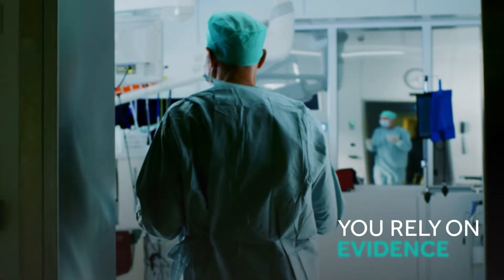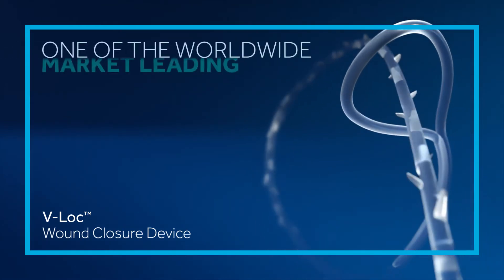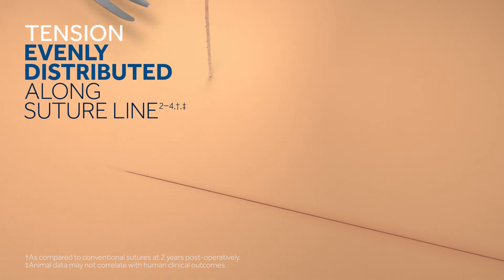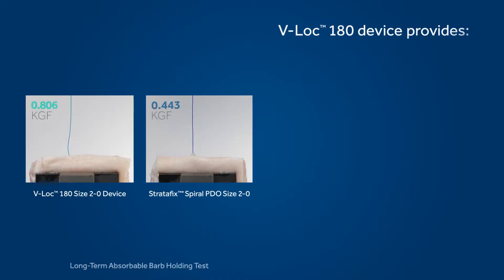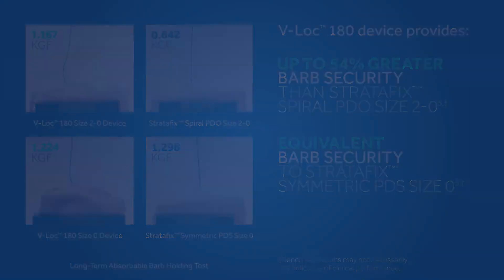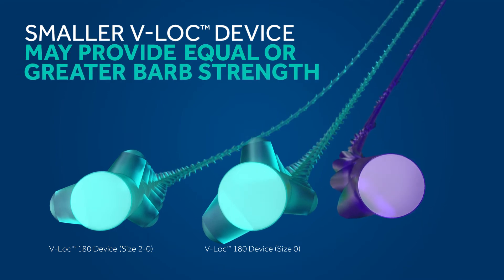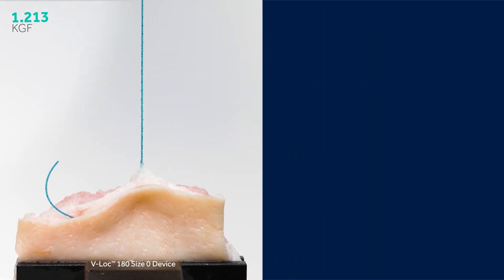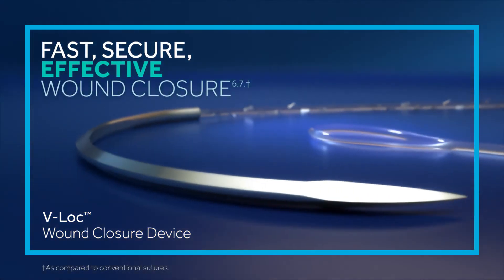V-Loc™ Device Barb Strength versus Stratafix™ - Clip 3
Features the Barb strength of the V-Loc device versus the competitive Ethicon Stratafix™ Spiral.

US-WC-2100167